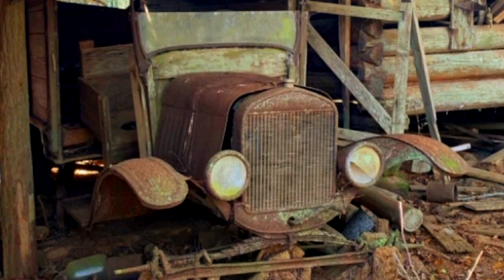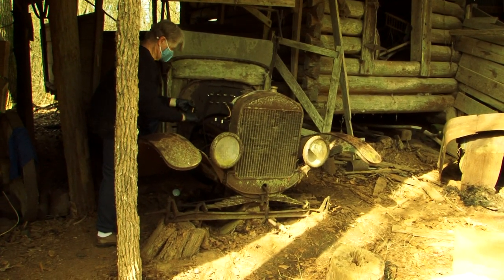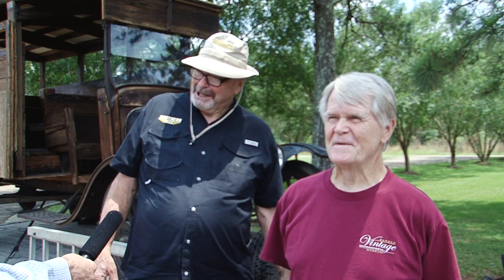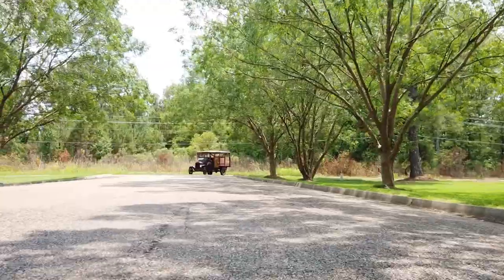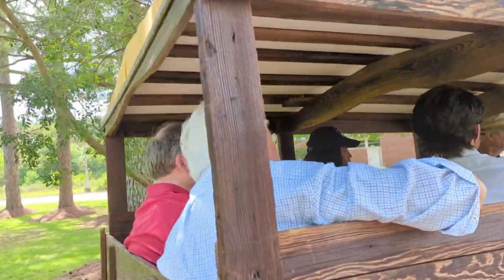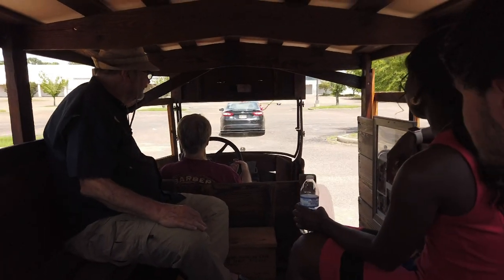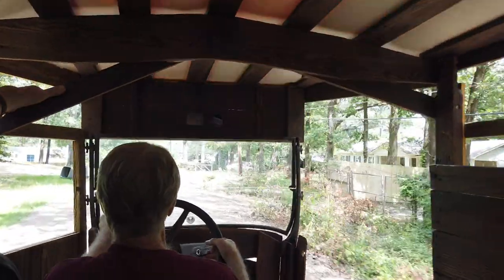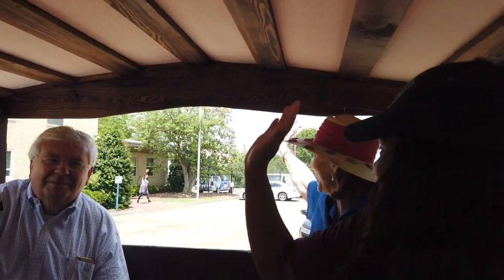Model T School Bus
It took a year and a half to restore this bus that had not even been cranked in 80 years. Kirk Hill and Jack McAlpin come to WJTV to give some of us a ride.